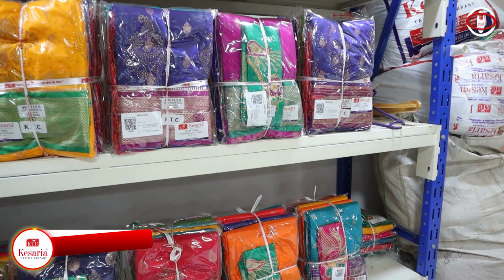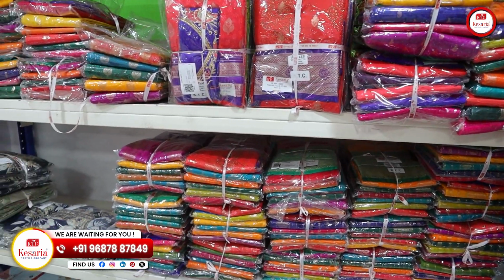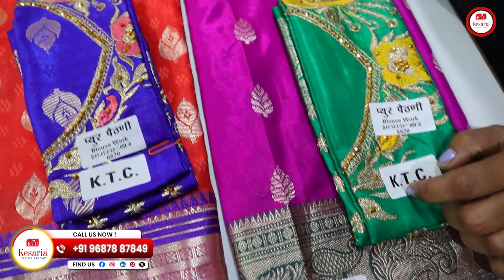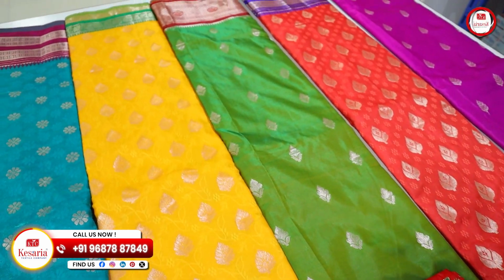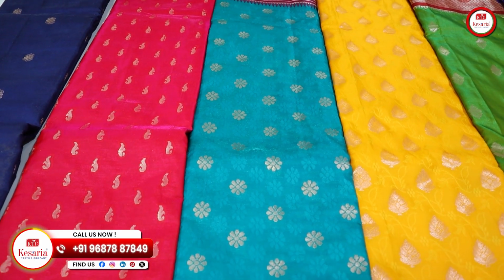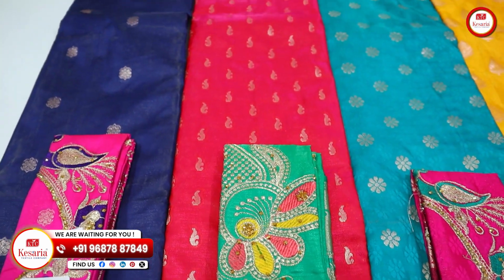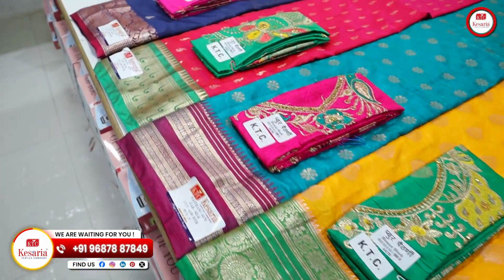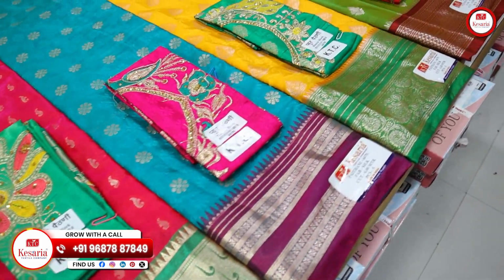Tour of Biggest Saree Godown | saree manufacturer in surat | surat saree market | saree wholesaler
About Us
Welcome to Kesaria Textile Company – Surat’s Leading B2B Textile Manufacturer & Supplier.
In today’s video, we present one of our most demanded categories in the cotton saree segment

💡 Featured Collections:
Zari Patta Cotton Sarees – Starting from just ₹50, these sarees offer unbeatable value and sell in high volume across India.
Linen Zari Border Sarees – Elegant, durable, and crafted with precision – a top choice for serious retailers.
Dola Silk Sequence Border Sarees – Premium partywear with an attractive finish, ideal for festive & wedding season sales.

🛍️ Why Choose Kesaria Textile Company?
✔️ Monopoly Designs Not Available Elsewhere
✔️ Factory-Direct Pricing (No Middlemen)
✔️ Trusted by Over 1 Lakh Retailers
✔️ Ideal for Retailers, Wholesalers, Home-Based Businesses, & Franchise Partners
✔️ Ready Stock Available in Bulk Quantities
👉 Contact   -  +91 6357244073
👉 Address     -  B-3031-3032, 1st Floor, Millennium Textile Market - 1,
                              Ring Road, Surat, Gujarat, India - 395002
✅ 10,000+ Designs
✅ Factory Rates, Any Quantity
✅ Worldwide Shipping & COD 🌏
✅ 45,000+ Happy Customers
✅ E-Catalogue & Order via Video Call 📹
✅ Pickup & Drop in Surat ✈️
✅ Empowering Start-ups 💼
✅ 100+ New Designs Monthly 🆕
0:00 - Introduction
0:10 - saree manufacturer
0:20 - saree manufacturer in surat,
0:30 - best saree manufacturer in surat
0:40 - fancy saree manufacturer in surat
0:50 - cotton saree manufacturer in surat
1:00 - printed saree manufacturer in surat
1:10 - designer saree manufacturer in surat
1:20 - paithani saree manufacturer in surat
1:30 - saree manufacturers in surat
1:40 - surat saree market
1:50 - saree wholesaler in surat
2:00 - best saree wholesaler in surat
2:10 - top 10 saree wholesaler in surat
2:20 - designer saree wholesaler in surat

saree manufacturer,
saree manufacturer in surat,
best saree manufacturer in surat,
fancy saree manufacturer in surat,
cotton saree manufacturer in surat,
printed saree manufacturer in surat,
designer saree manufacturer in surat,
paithani saree manufacturer in surat,
saree,saree factory in surat,
saree manufacturers in surat,
surat saree market,
saree wholesaler in surat,
best saree wholesaler in surat,
top 10 saree wholesaler in surat,
designer saree wholesaler in surat